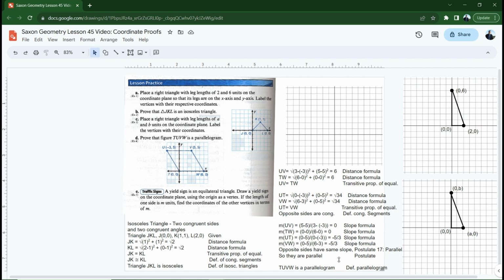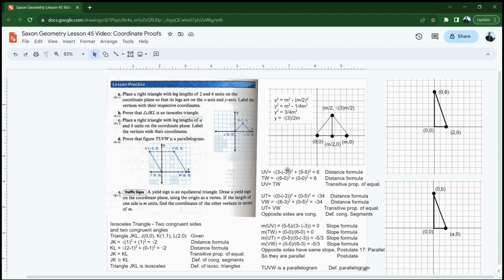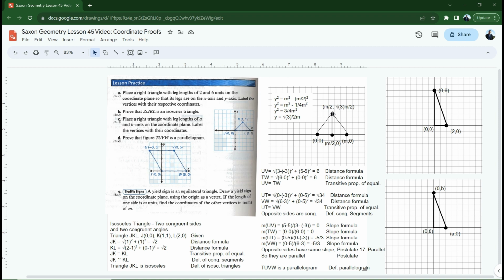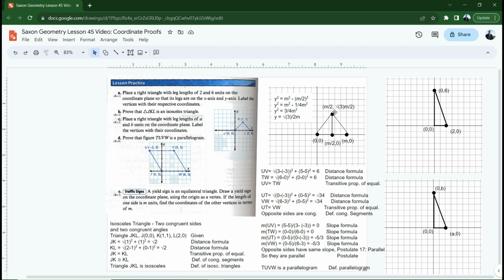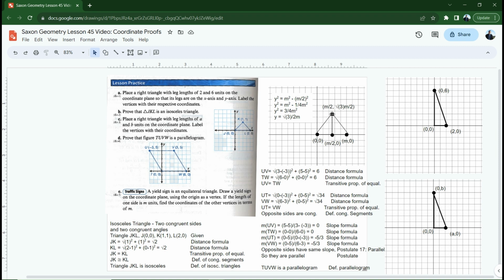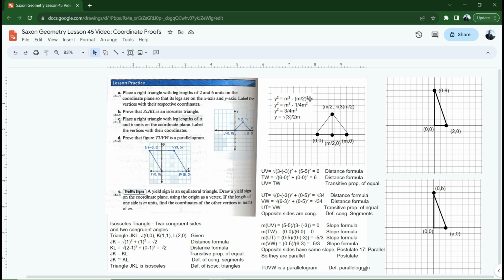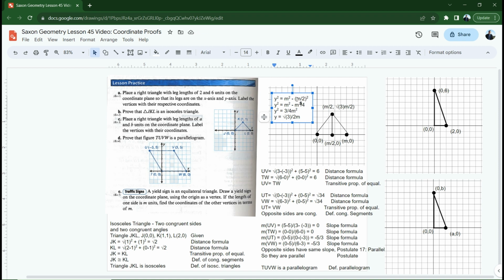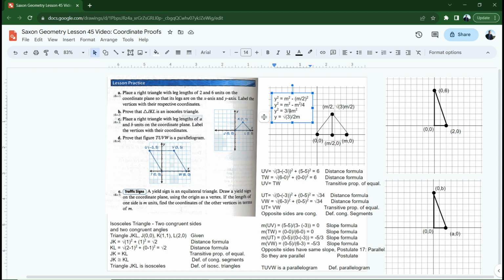Saxon Geometry Lesson 45 Video 2: Coordinate Proofs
In this video you will learn about coordinate proofs.